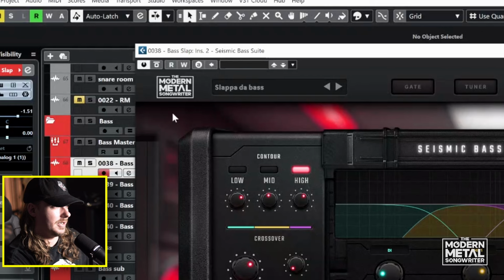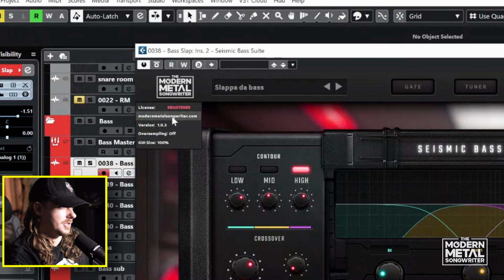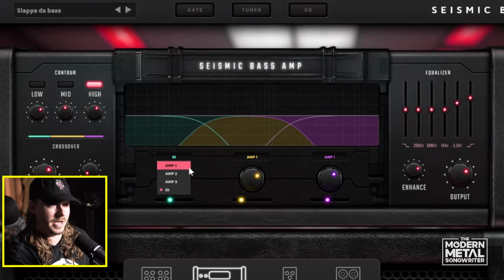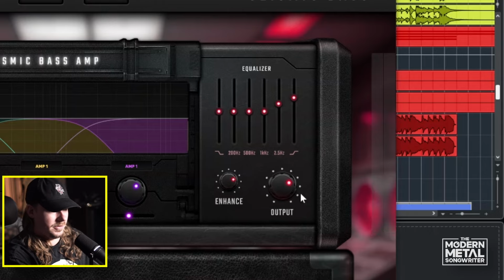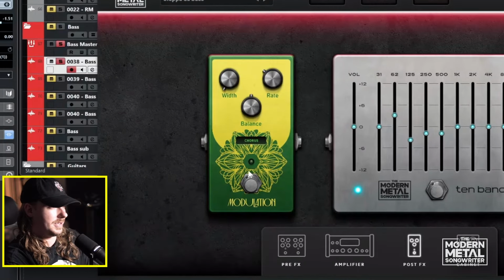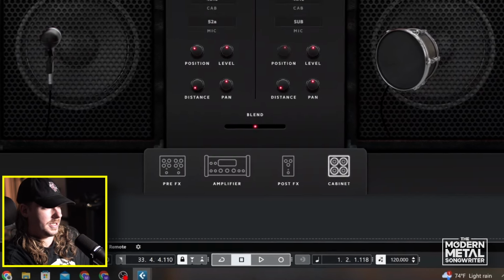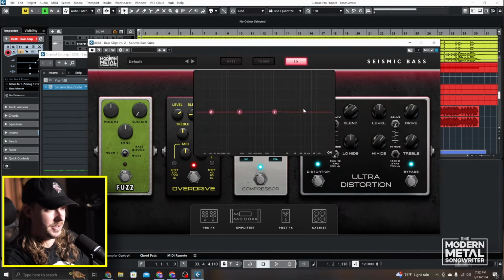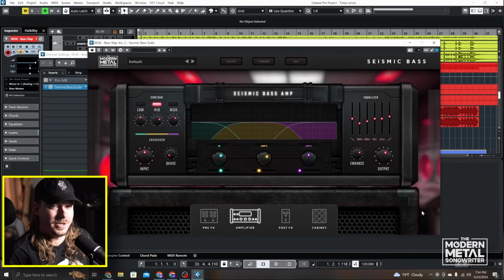Seismic Bass Amp Suite Overview and Feature Demo